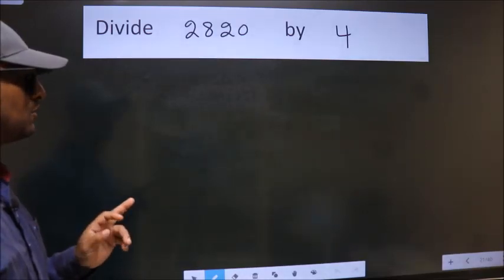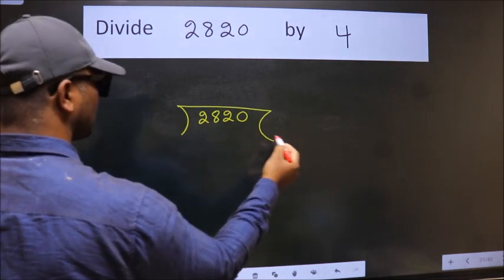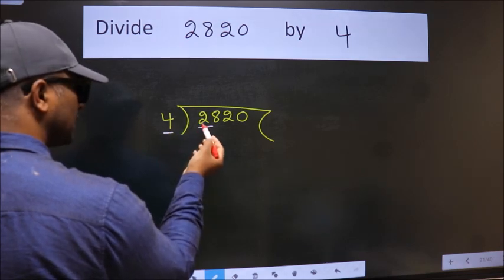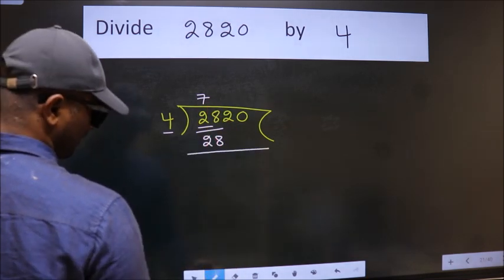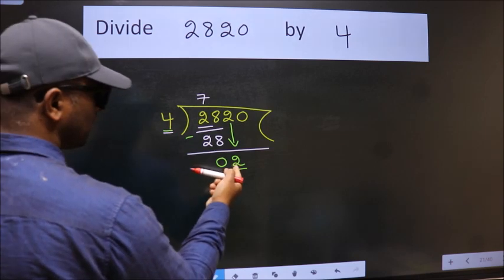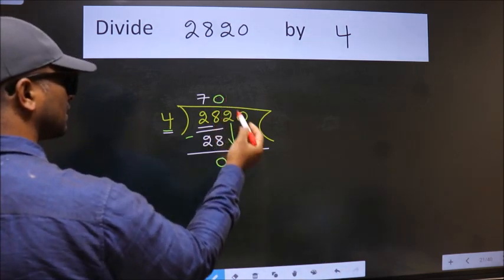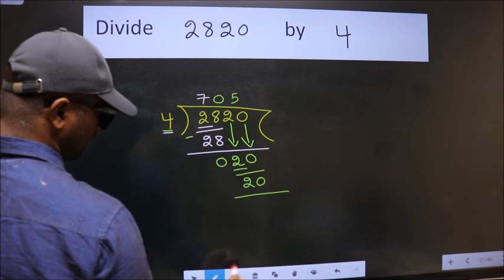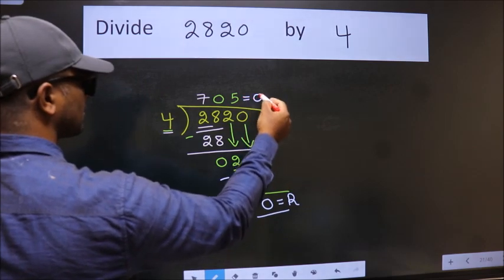Divide 2820 by 4 many get this quotient wrong